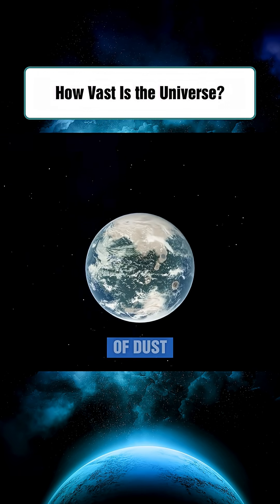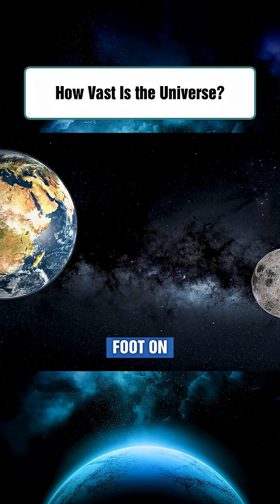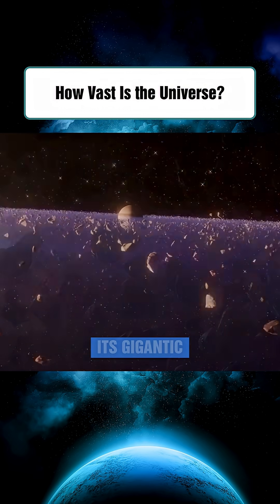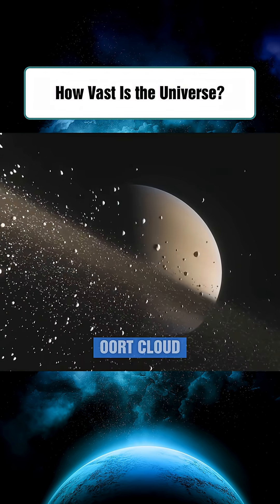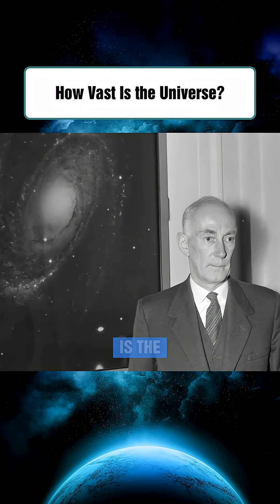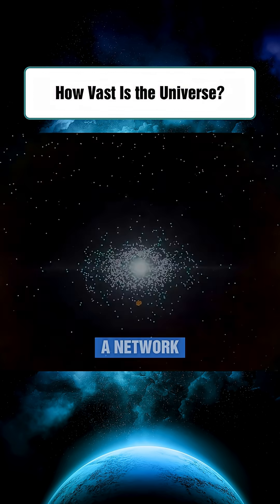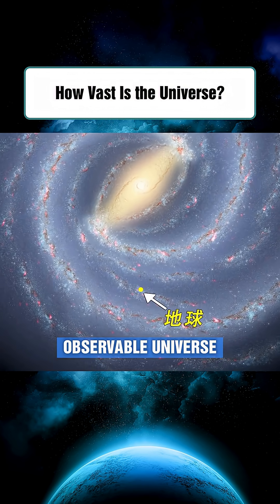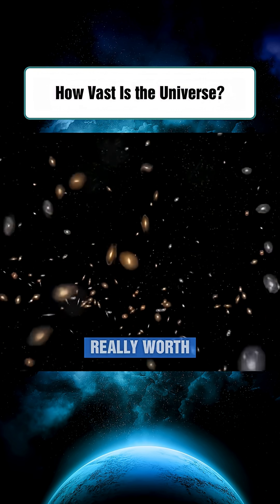How Vast Is the Universe?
🌌 Welcome to Cosmic Depths

Dive deep into the greatest mysteries of space—from cosmic voids and dark energy to black holes, galaxy formation, and the structure of the universe.

At Cosmic Depths, we use powerful simulations like Universe Sandbox and Space Engine to visualize the cosmos in breathtaking detail. Whether you're curious about the Big Bang, multiverse theories, or just love space facts, this channel is made for you.

➤ Popular topics: Dark Energy, Void Theory, Space-Time, Black Holes, Cosmic Expansion, Astrophysics

📍 Based in the U.S., reaching viewers across the galaxy.